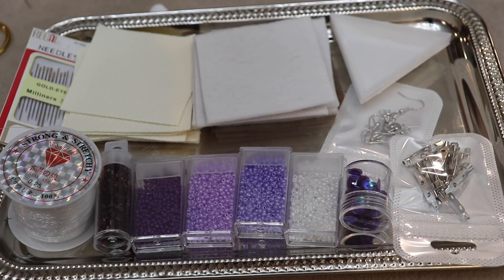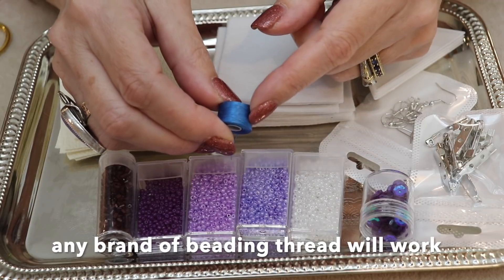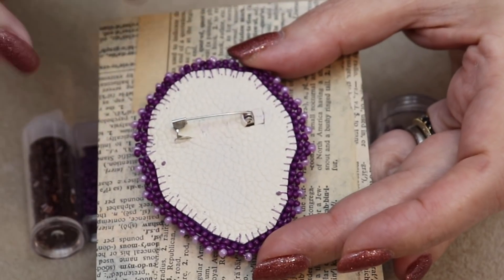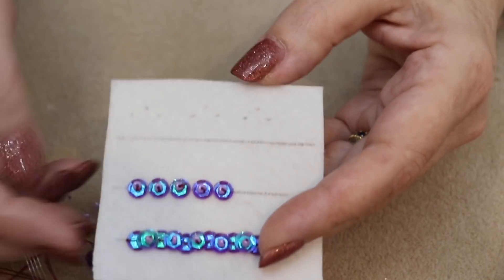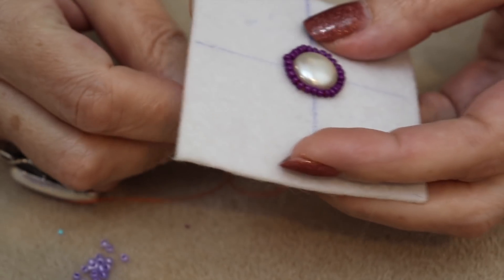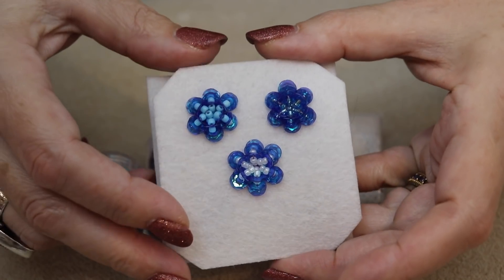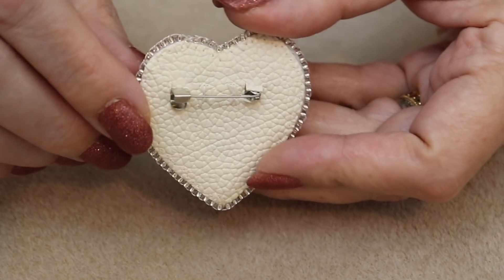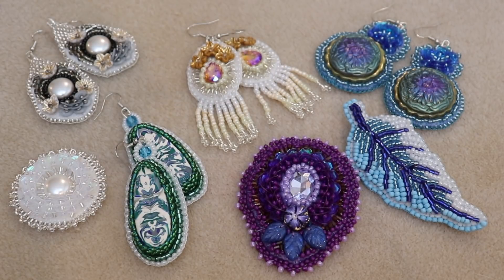Ali Express Bead Embroidery Starter Kits Are They A Deal ? and Sewing Sequins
These are not high quality seed beads but if you want to try bead embroidery they are perfect to see if this is your hobby and can actually make some very pretty pieces .

I purchase all the products I use so I can give a honest and unbiased review .

The links for the Ali Express  are only good from the US - I don't have access to foreign internet so you will have to search "bead Kits" I also don't have time to check if the links are active sellers deactivate their links when products are no longer available .

Qiao Glass and Bead Store
I have noticed if you follow their store you can get a better price

bead kit

bracelet kit

crystal kit

Not all of my pieces are available for purchase but are shared for visual inspiration .My original designs are free to use in all your personal work for craft fairs and art shows however if you are to copy them for sale or reproduction in videos or on the internet you need my express written permission . If you post on facebook or instagram my designs or any other artist please give them credit so other people can learn and be inspired . check out my facebook
my etsy store